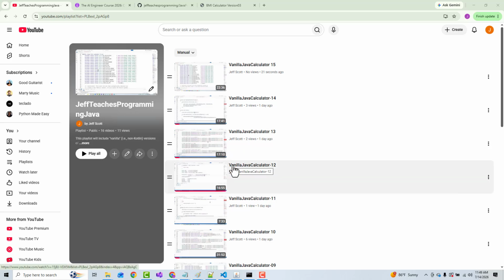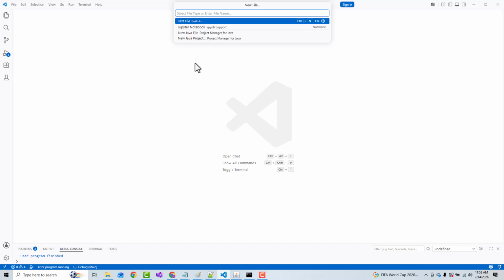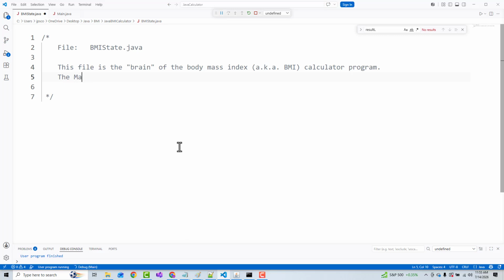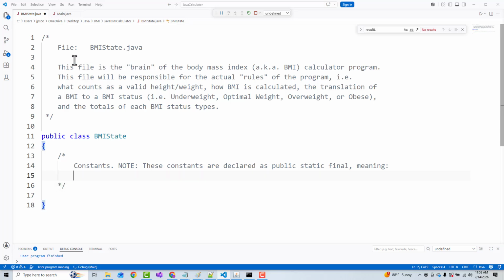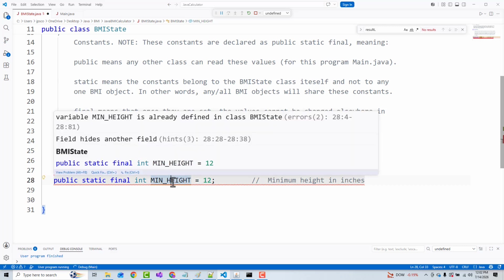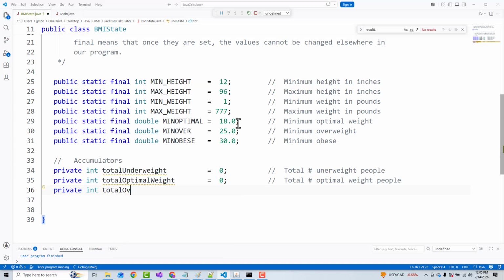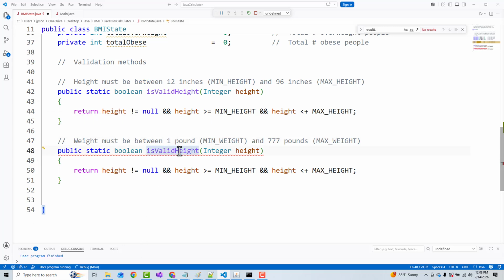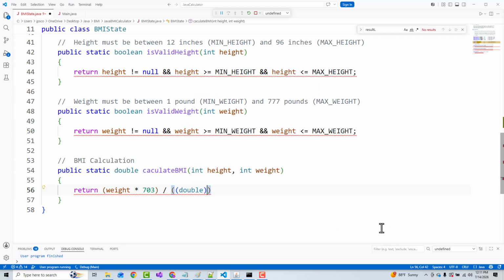VanillaJavaBMI-01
In this video, we began creating a non-Kotlin Java body mass index (BMI) app.

In the next video, we will continue creating a non-Kotlin Java body mass index (BMI) app.